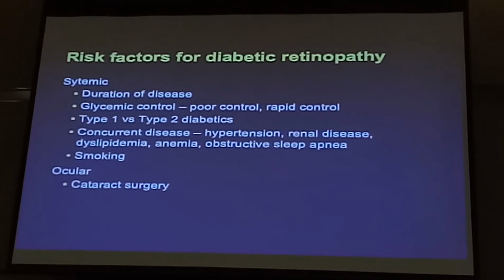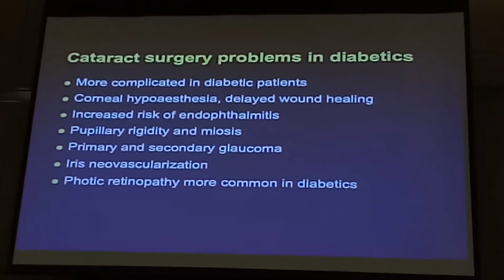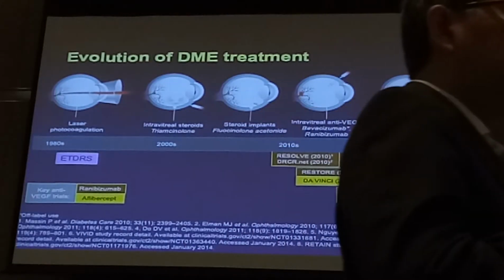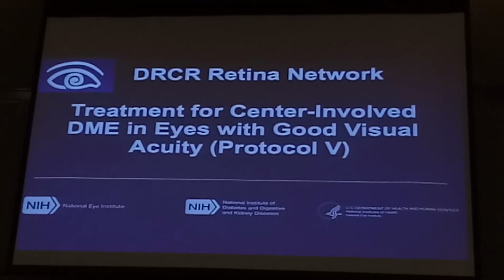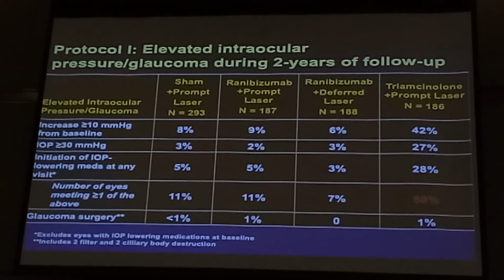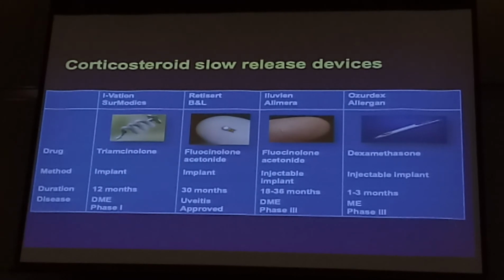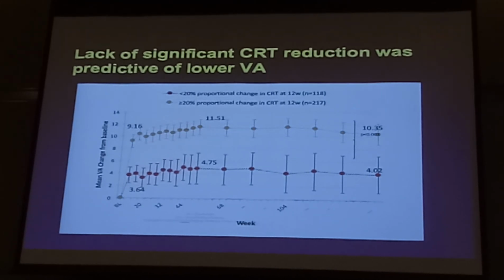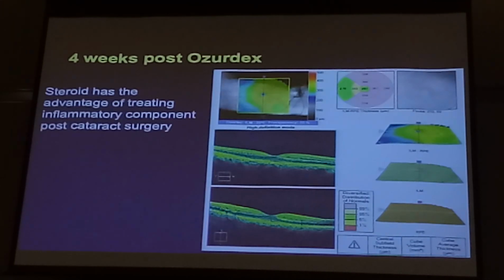27. Cataract in diabetic patients by Adrian Koh (Singapore) - workshop phacoemulsification